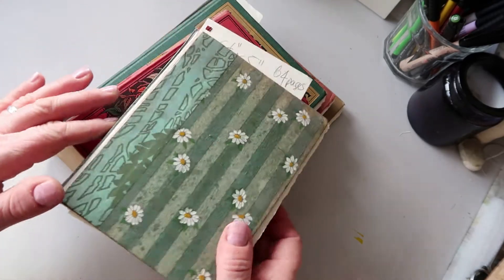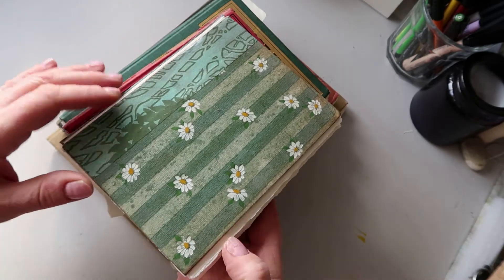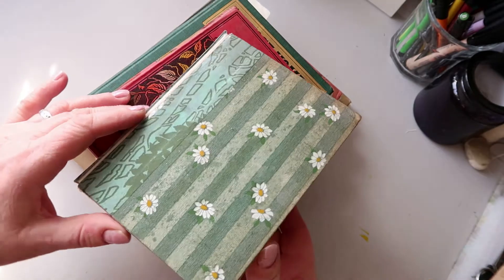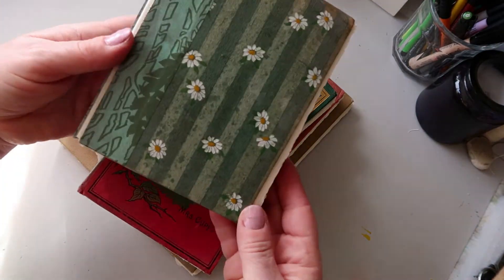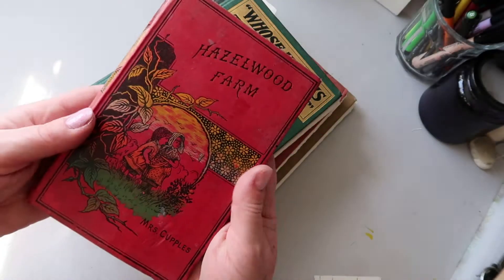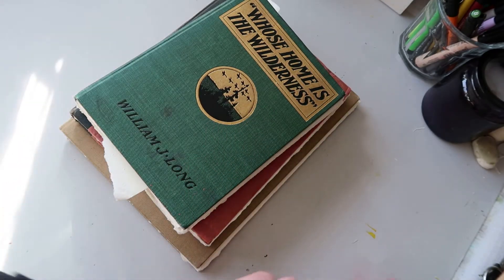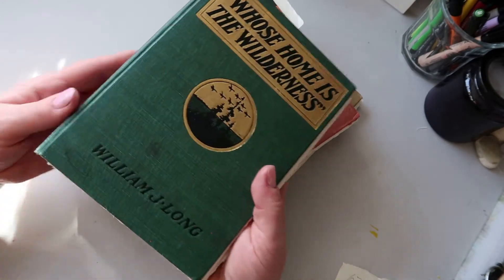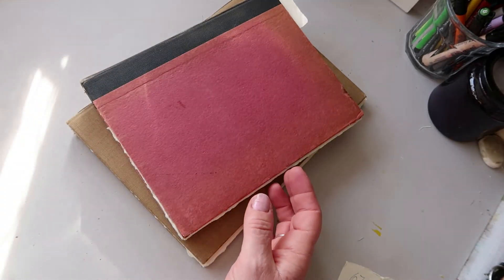Sketchbooks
Been busy making sketchbooks from vintage book covers that  I have been hoarding for a while. My Etsy shop is re-opening especially for them.  I hope you love them as much as I had making them.
Link to my shop below